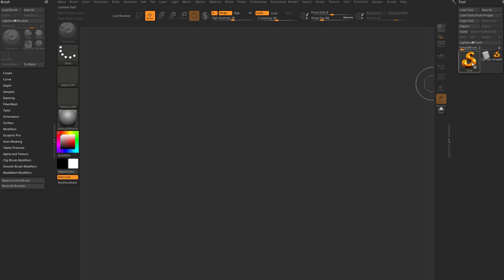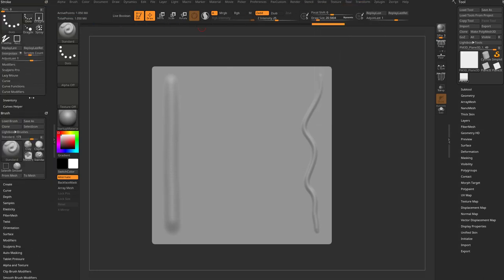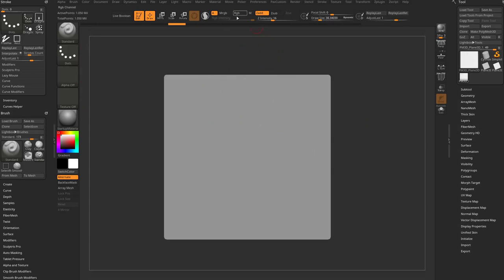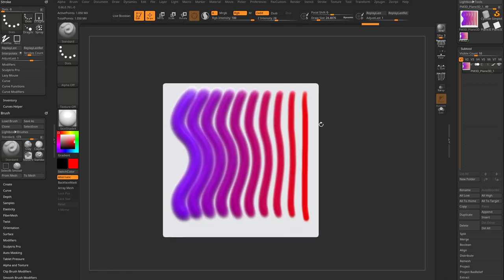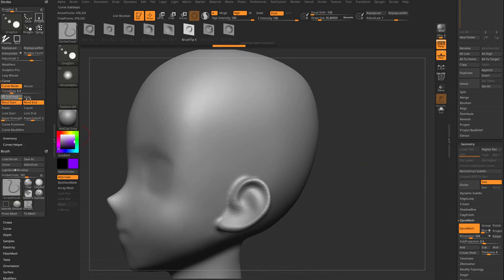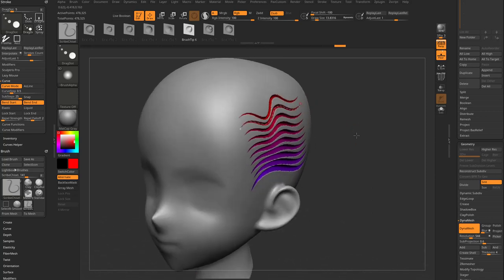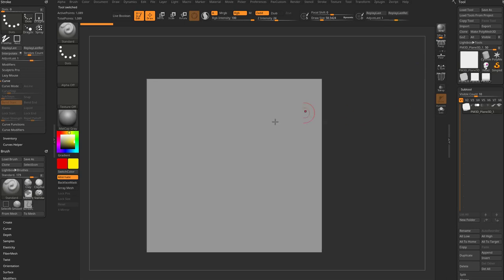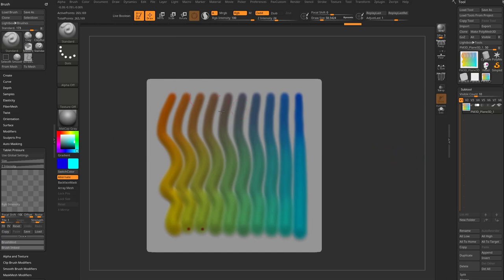ZBrush 2022 - Stroke Interpolate Updates! Interpolate brush intensity, size, and color!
0:00 - Intro Object
0:30 - Stroke Interpolate
0:54 - ZIntensity Interpolate
1:20 - RGB Interpolate
2:12 - Scribe Chisel Interpolate
3:50 - Swatch Color Interpolate